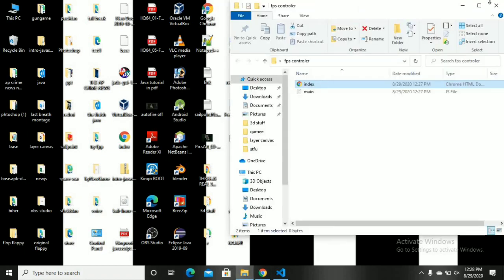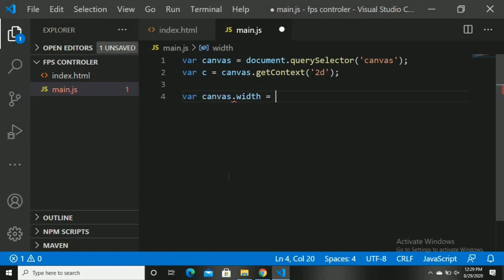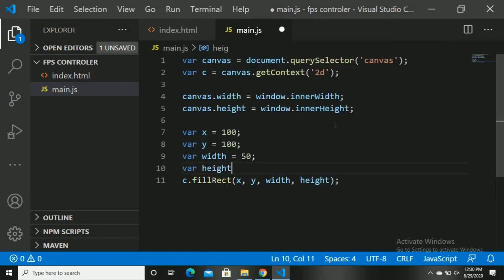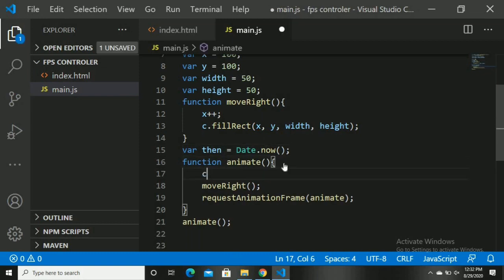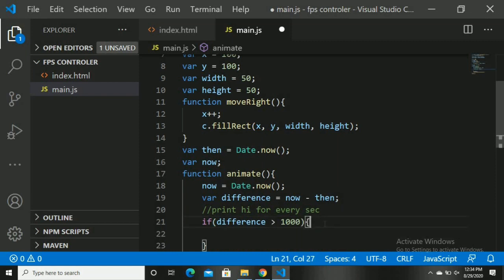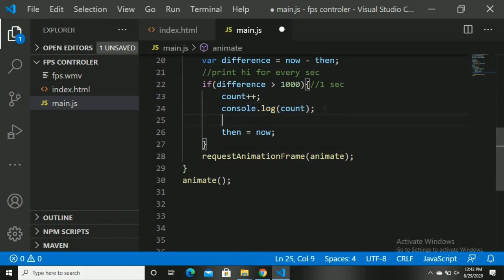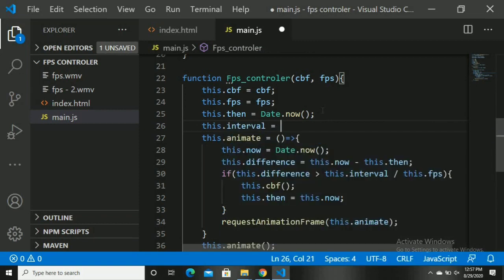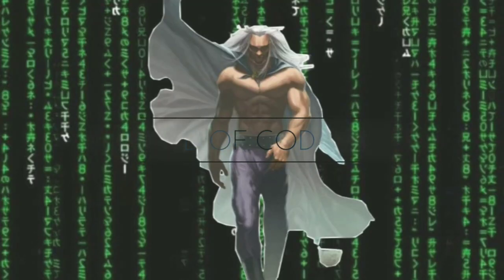Intro to JavaScript Game Development : Game Loop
There is a great method called window.requestAnimationFrame which lets you work with the natural rhythm of the browser to improve your UI updates and animations. It will let you call a function each time it is.
 about to do a screen paint and update the interface
BUT HERE IS THE TRICK TO CONTROL THE FPS OR SPEED WITH requestAnimationFrame();